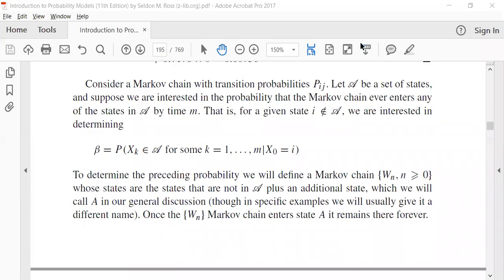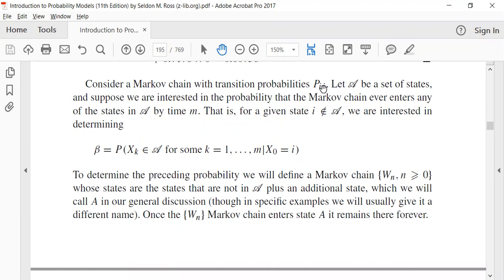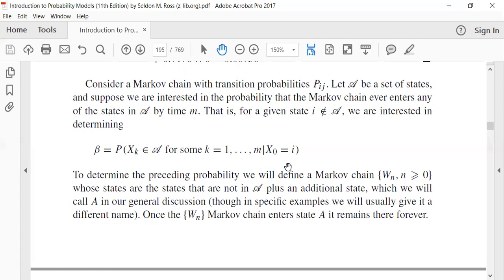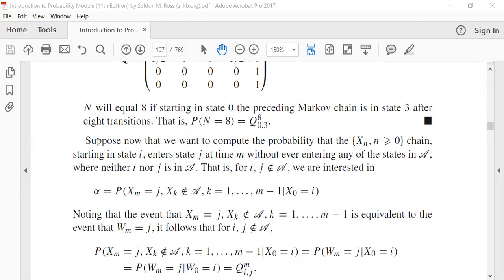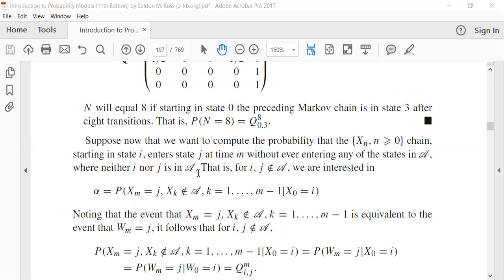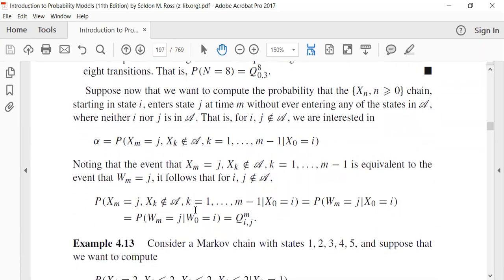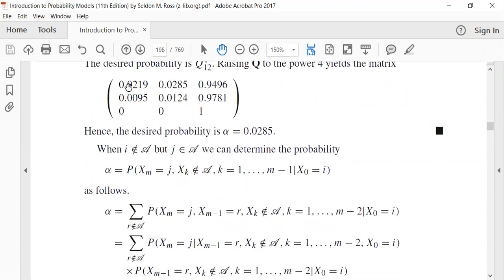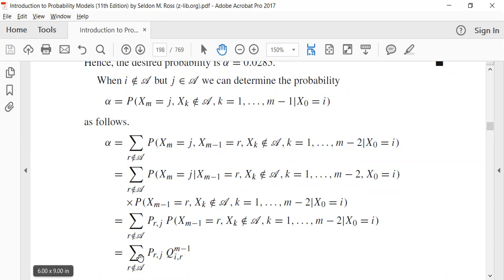lecture 17 1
Markov chain